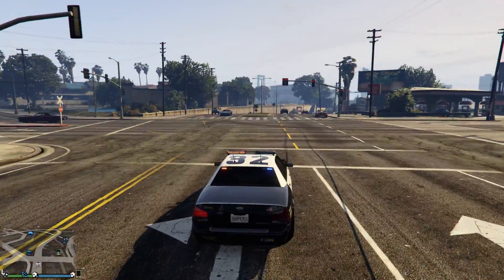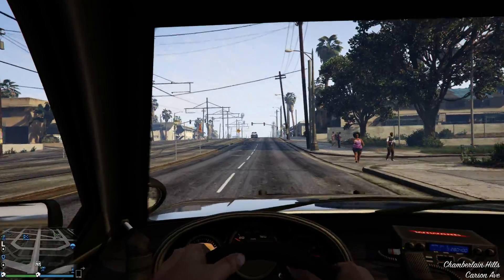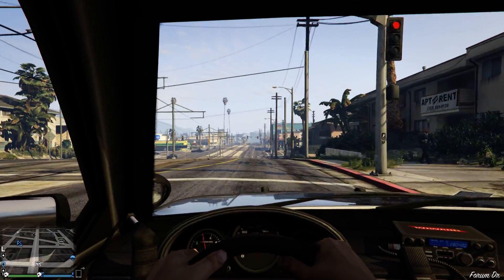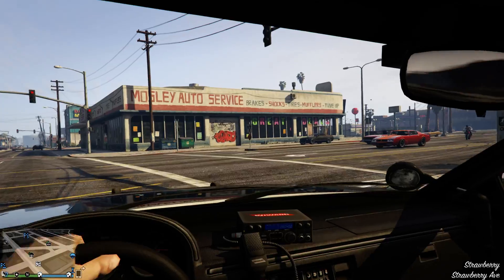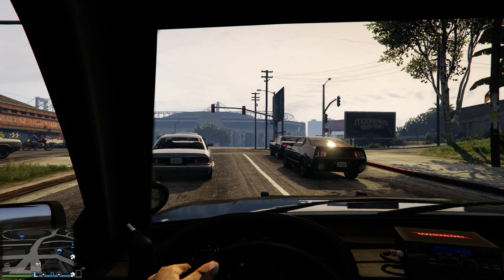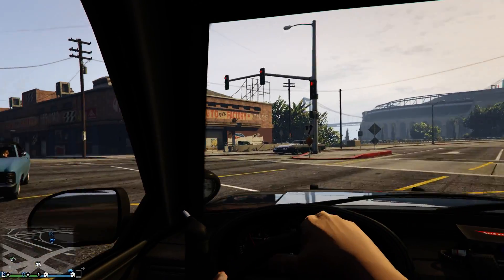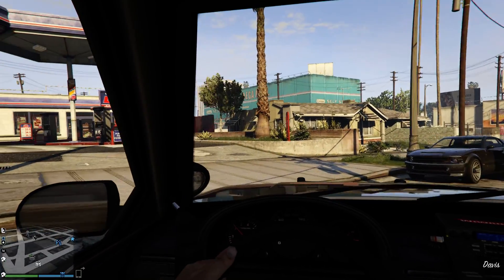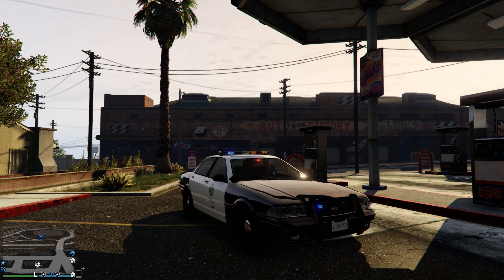Grand Theft Auto V - Smart Siren SS2000 [LAPD/LSPD]